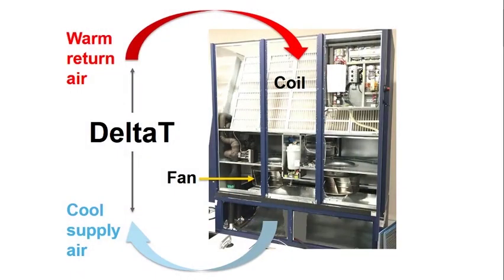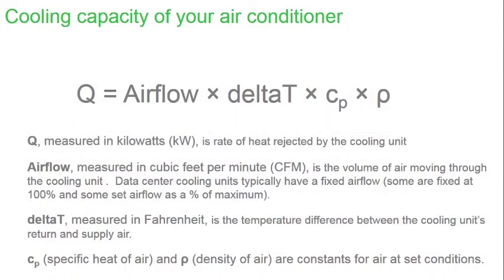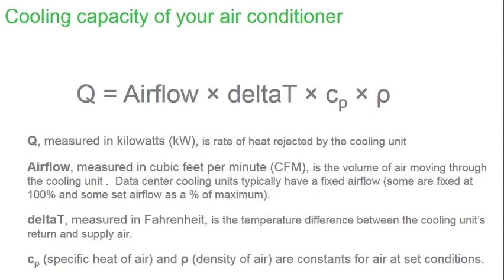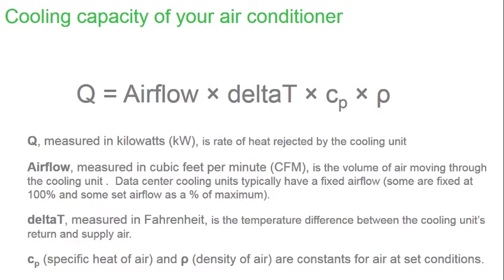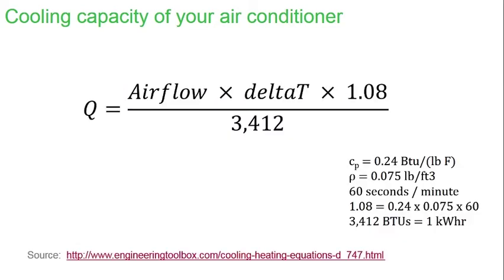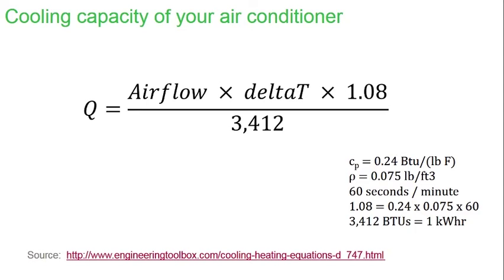Why data center air containment by itself won't save you energy?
As part of the Data Center Science Center team at Schneider Electric, I get to travel a lot and present on the hot topics related to data center physical infrastructure.  In doing so, I get to meet a lot of industry experts as well as those that are new to the industry and not surprisingly I get asked lots of questions.  So this year, I’m sharing, by way of 10 minute videos, answers to some of the more commons questions I get asked.  I’m hoping these videos they help the broader community and hopefully lead us all to more resilient, safe, and efficient data center designs and operations.  In addition to these videos, I’m also providing links to relevant white papers and TradeOff Tools.